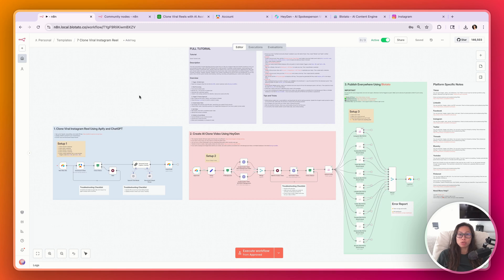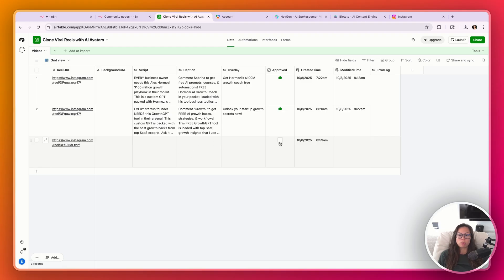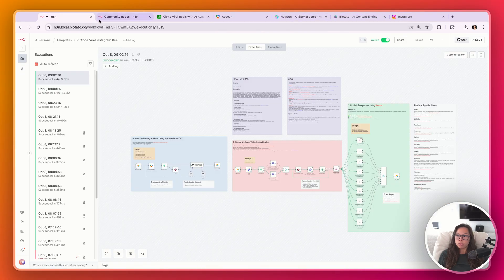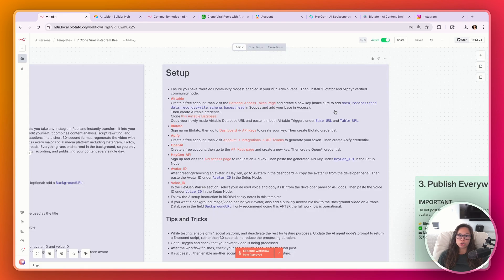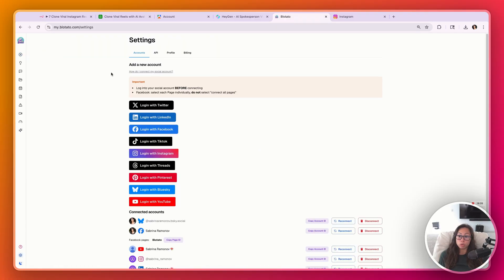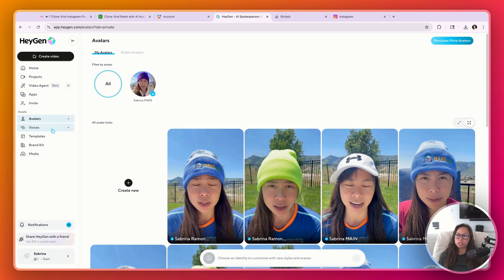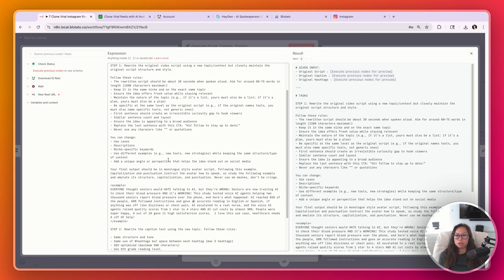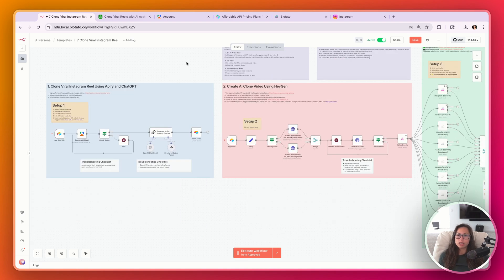I built a 24/7 Viral Reels clone machine with no-code (free n8n template)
This fully automated AI Avatar Reel Repurposing system lets you take any Instagram Reel and instantly transform it into your own branded AI avatar video, WITHOUT having to film or edit yourself. It combines content analysis, script rewriting, and HeyGen AI avatars to download reels, rewrite scripts and captions into a short 30-second format, regenerate the video with your chosen avatar and voice, and automatically post across every major social media platform including Instagram, TikTok, YouTube, Facebook, LinkedIn, Pinterest, Twitter/X, and Threads. Everything runs end-to-end in the background, so you only paste a link, and the system handles downloading, rewriting, recording, and publishing your content every single day.

0: Born in Quezon City, Philippines 🇵🇭
22 yrs old: Graduated UC Berkeley with degrees in Computer Science and Physics... and $250k in student loans.
23 yrs old: Started Qurious, as Founder/CEO, doing natural language processing (AI) in healthcare.
25 yrs old: Closed pilots with billion-dollar pharmaceutical companies, but failed to reach product market fit.
26 yrs old: Pivoted Qurious a lot, then settled on real-time call guidance for sales and customer support, combining streaming speech recognition (AI) and natural language processing (AI).
28 yrs old: Made the Forbes 30 Under 30 list, while living in a living room of 2BR San Francisco apartment.
30 yrs old: Sold 100% of Qurious to Pegasystems (NASDAQ: Pega) in cash and stock deal ($10M+ total).
31 yrs old: Integrated Qurious with Pegasystems Customer Service to launch Pega Voice AI, now used by 1000s of support agents.
32 yrs old: Started angel investing in VC/seed funds, crypto, and passion areas 🍄 while recovering from burnout by hiking, skiing, and reading. Dropped 50 lbs to get back in shape.
33 yrs old: Started making free content to teach 1 million people AI.
34 yrs old: 0 to 500k+ followers in 6 months with $0 budget, 0 team, $0 paid ads, 0 masterminds.